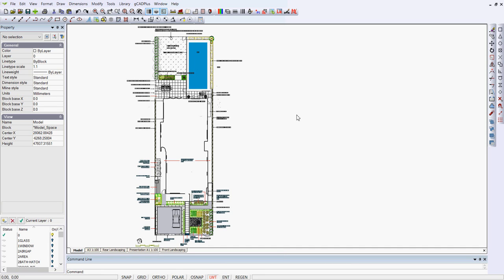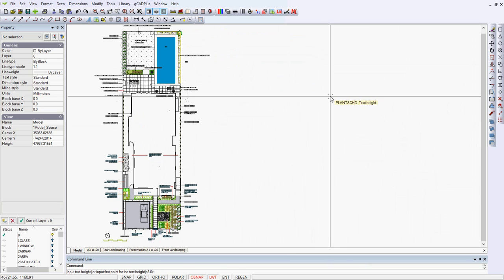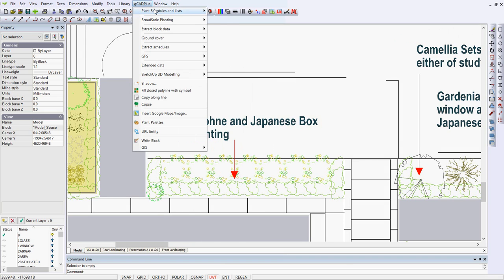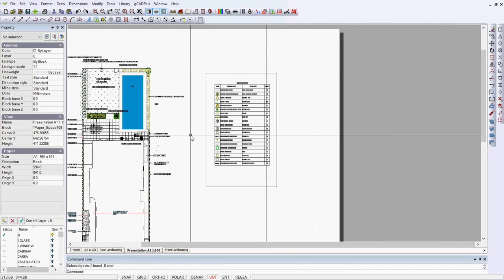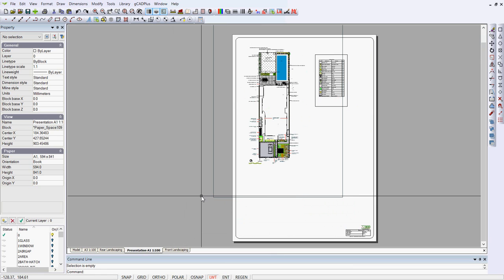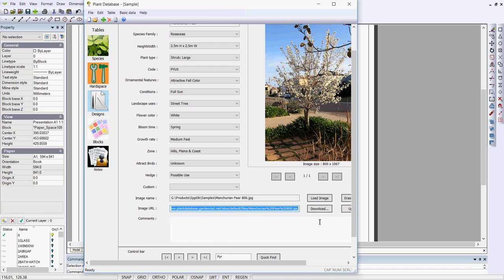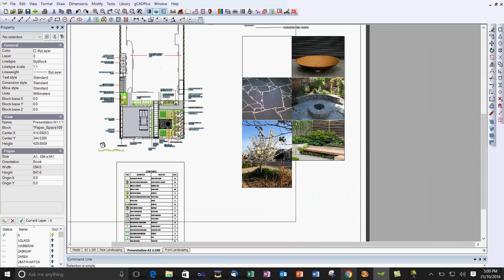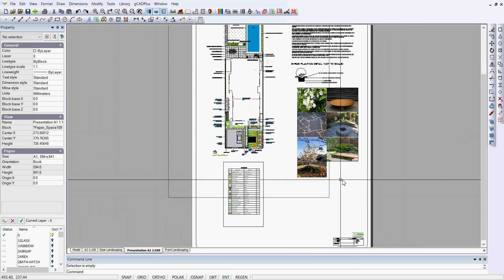Case Study - part 4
Display complete design on an A1 sheet, re-jig plant schedules, symbols and SppTag, import images.